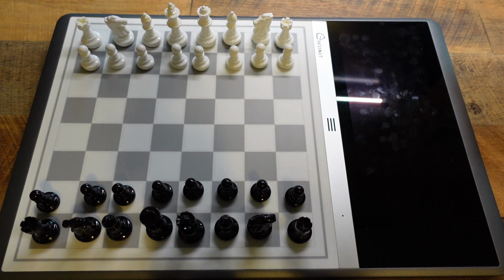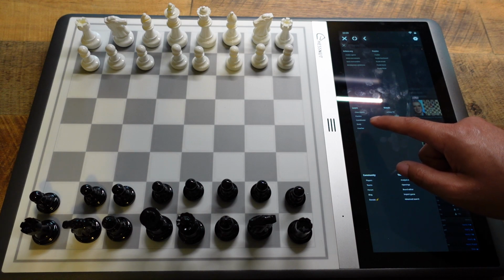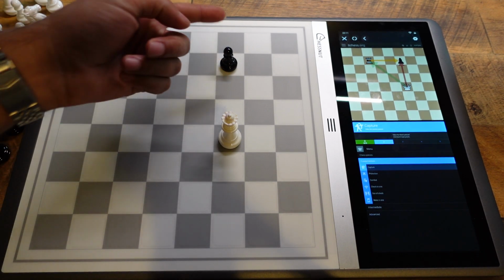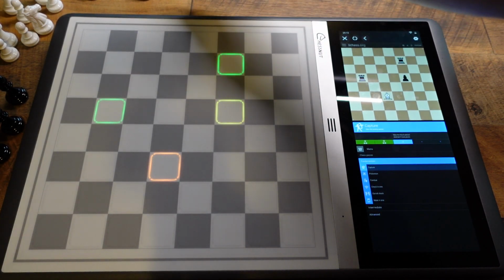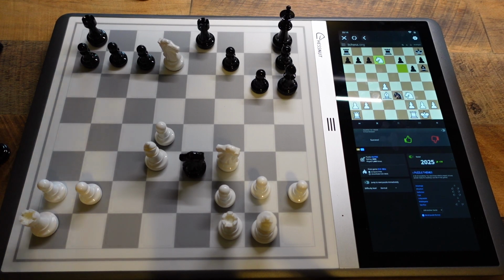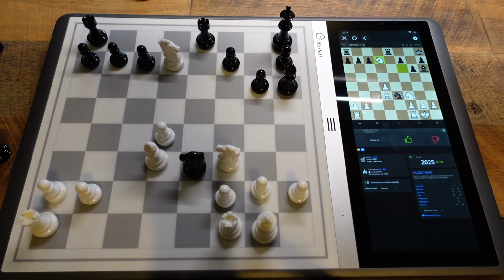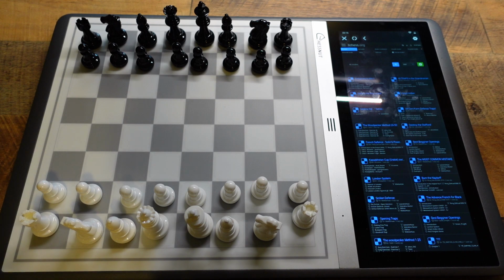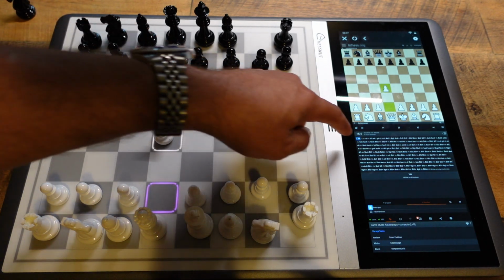Chessnut EVO Chess Vision technology WILL change your online chess experience MAJOR DISCOVERY FOUND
Links:

Chess PGN Master is ANDROID ONLY sorry I thought it was also for iOS

Budget Wood Chess Set:

Amazon storefront:

Rooking Ending Book:

World Chess Championship Chess set academy edition:

Millennium King Performance:

DGT Centaur: